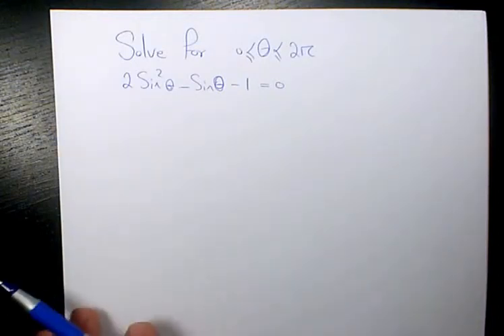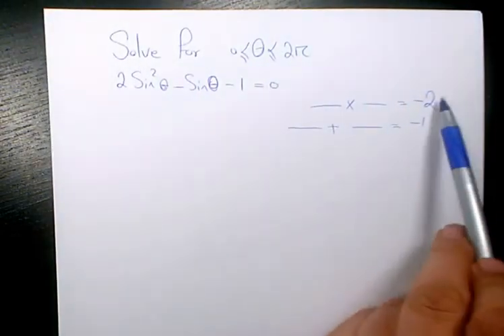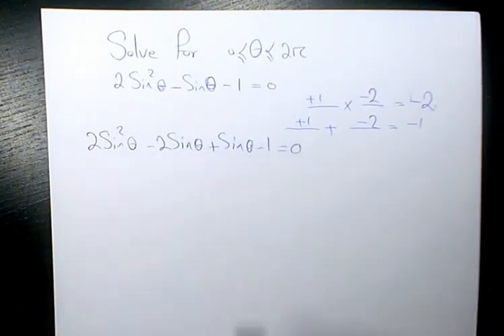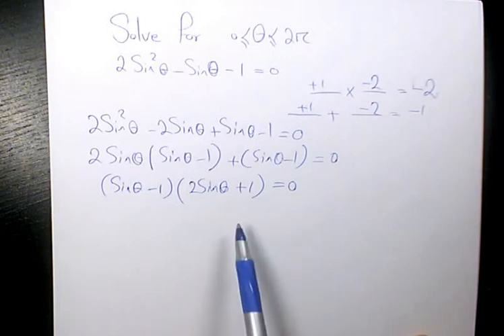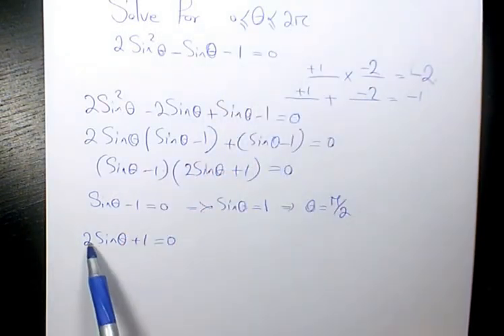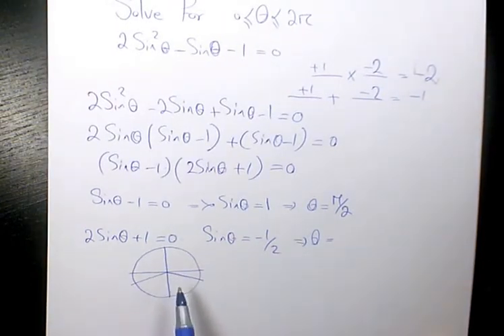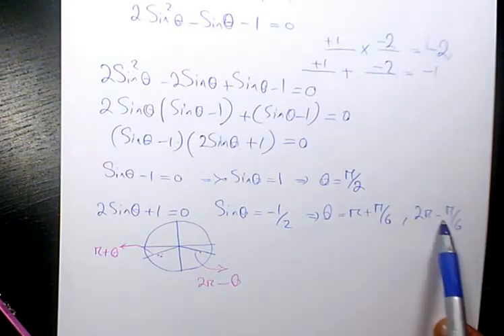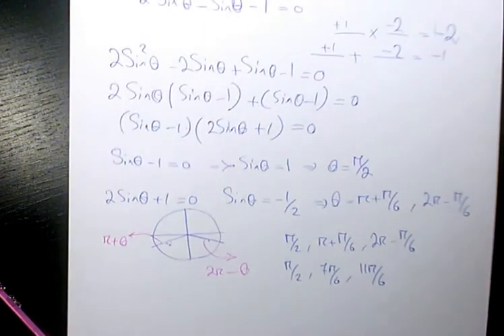Solving Trigonometric Equations 2sin^2x-sinx-1=0, How to Solve Trigonometric Equations